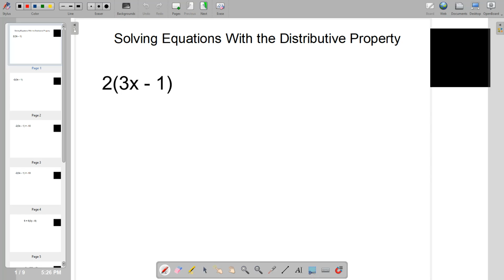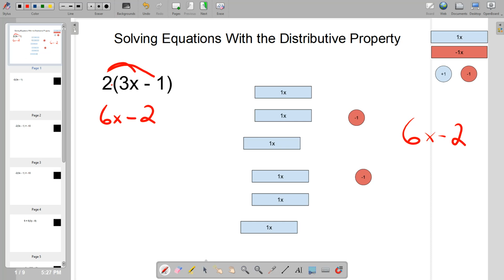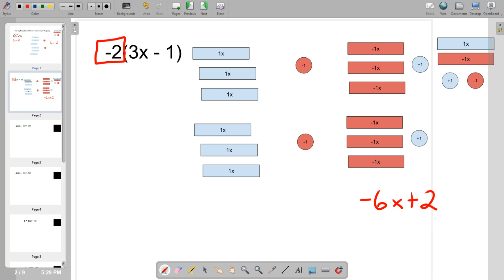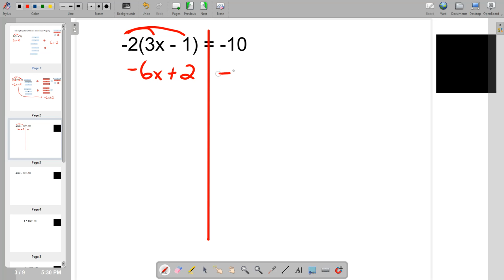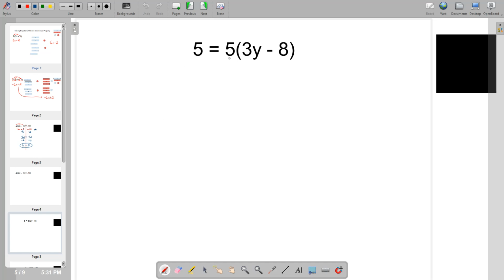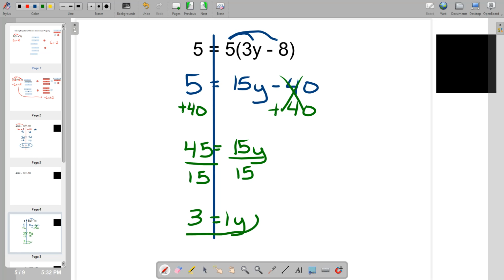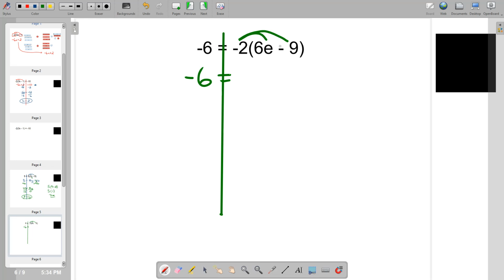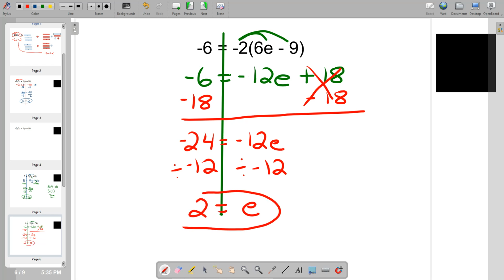Solving Equations with the Distributive Property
This video covers using the distributive property to solve equations with one variable. We go into a review of the distributive property with algebra tiles before solving three problems that utilize the new skills.